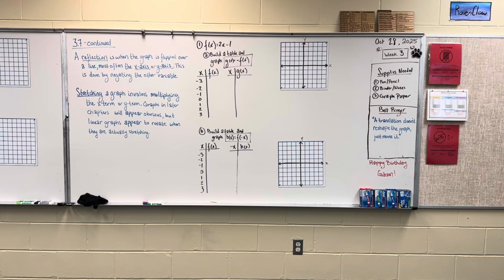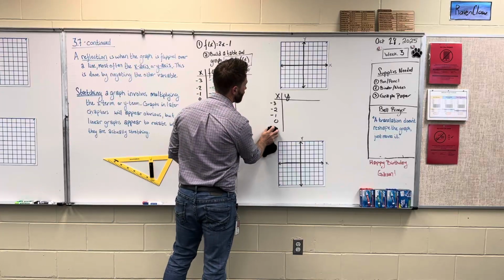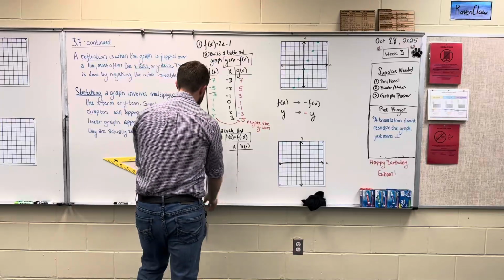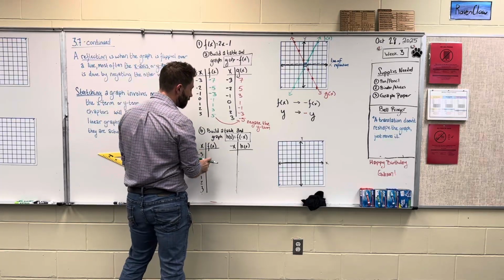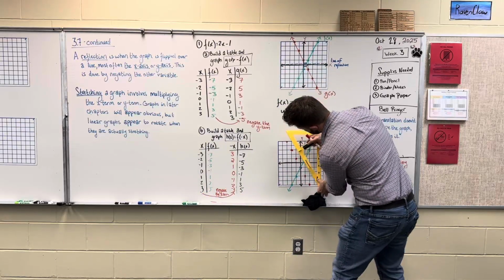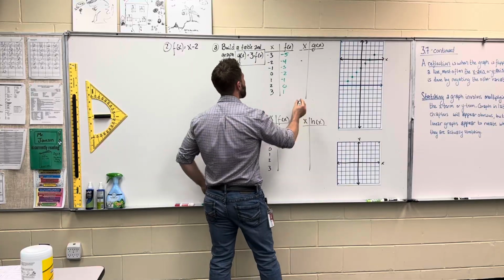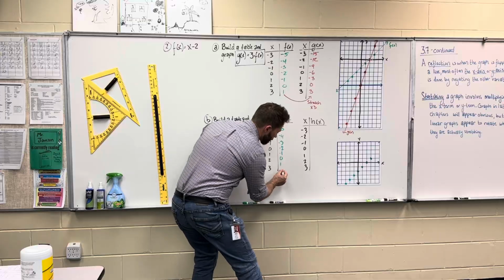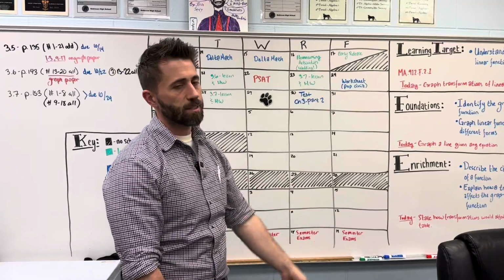October 28, 2025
3.7 - Transformations of Functions
Part 2

HW: p. 153 (#1-8 all), (#9-18 all)
*graphs MUST be on graph paper
Due Wednesday 10/29